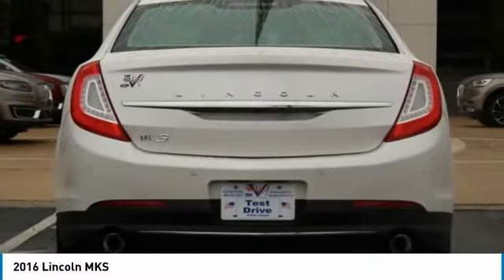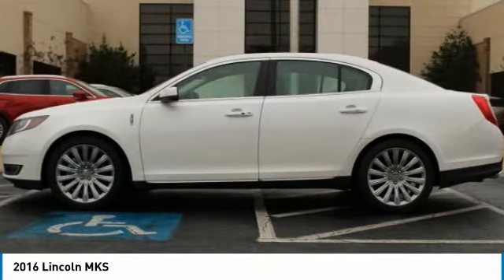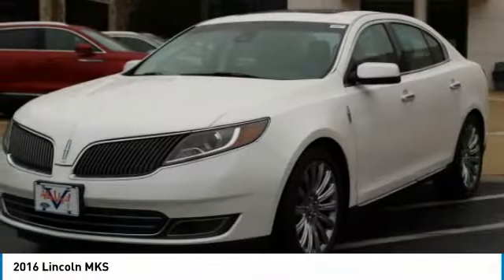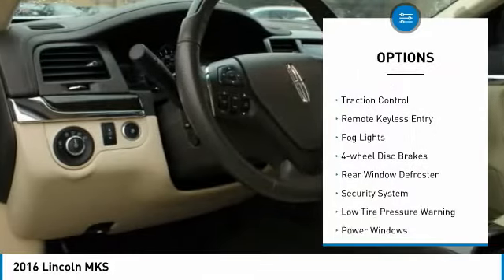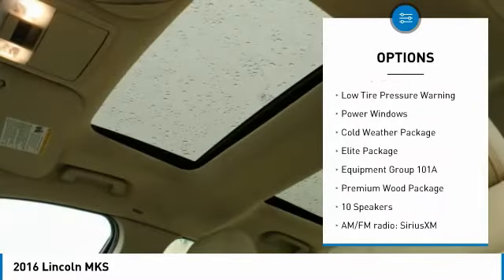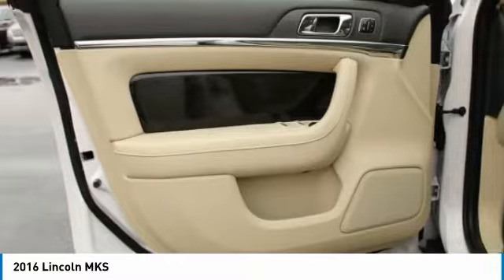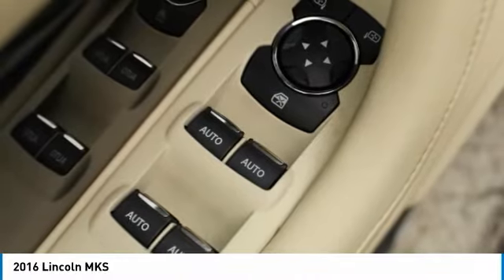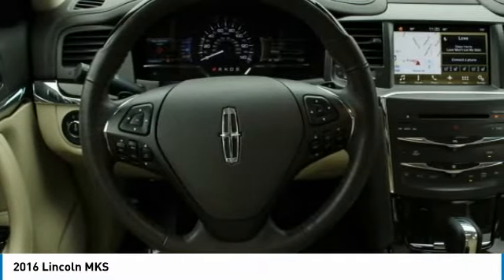2016 Lincoln MKS K5607289A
2016 LINCOLN MKS Morrow, GA
Stock# K5607289A

Reviews:
* Spacious interior; plentiful standard features; good power and fuel economy from the turbocharged V6. Source: Edmunds